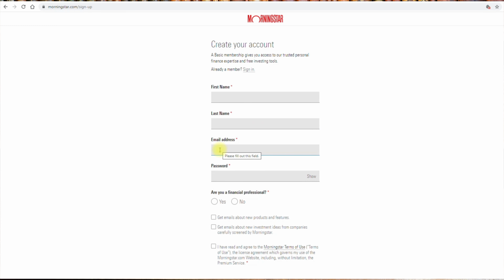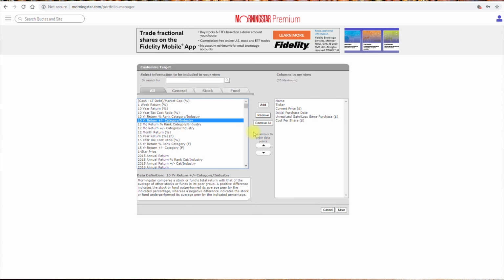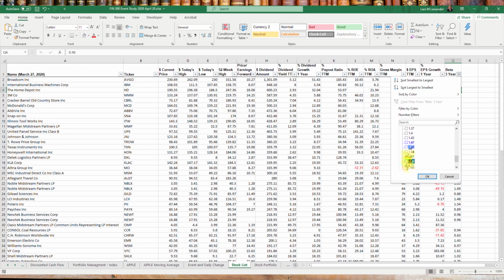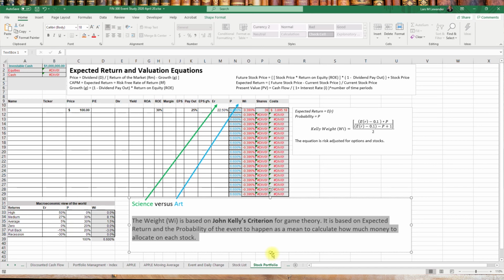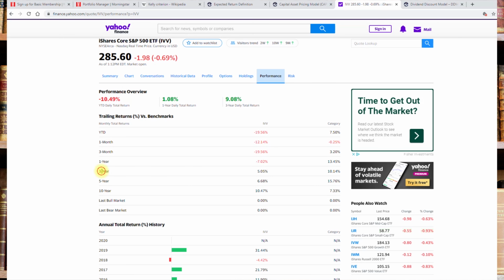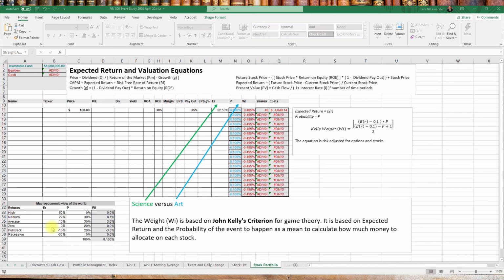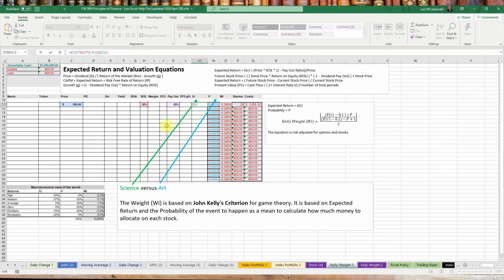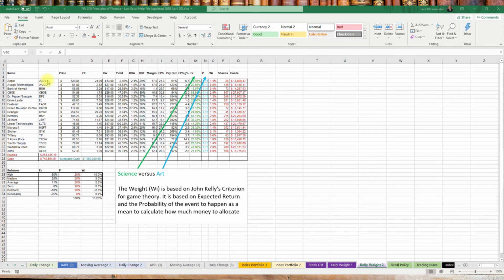FIN 300 Principles of Finance - Portfolio Management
The video covers portfolio management using Excel and other online resources. We will screen investments, calculate expected returns and probabilities and use Kelly Criterion to estimate the weight for an investment. As always, the video is intended as a supplement to lectures, textbook, power point and lecture notes. Run time 25 mintues.